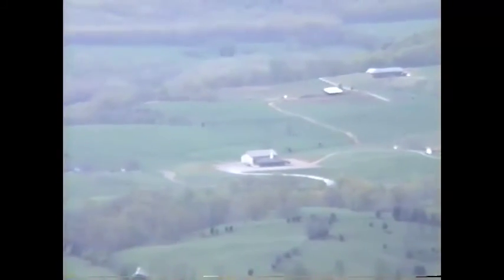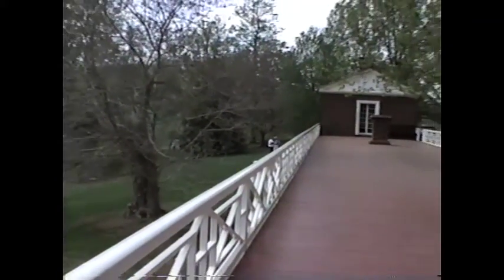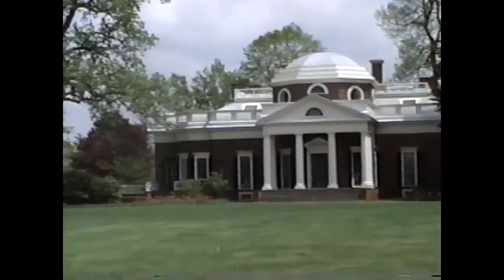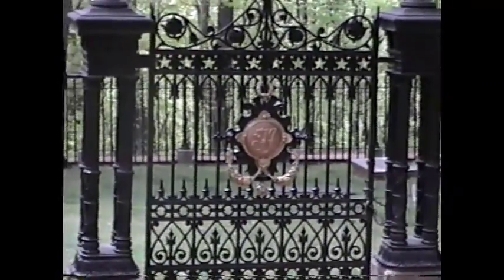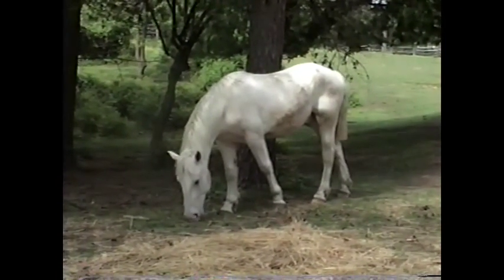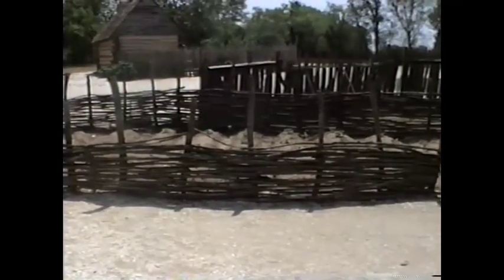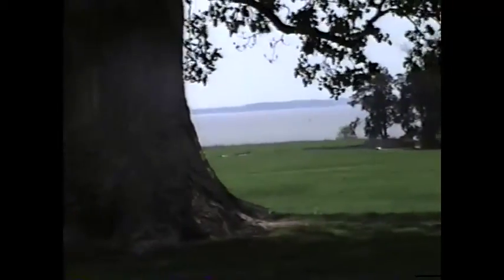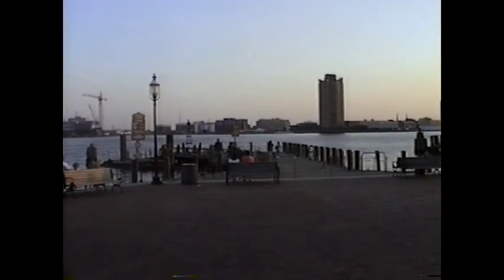Virginia 1996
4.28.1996 to 5.5.1996.  Shenandoah Valley. Blue Ridge Highway. Monticello. Charlottesville. Colonial Williamsburg. Norfolk, Virginia. Waterside, Nauticus aquarium.